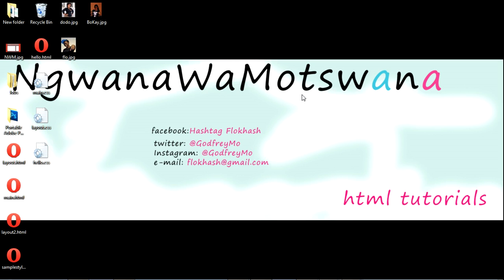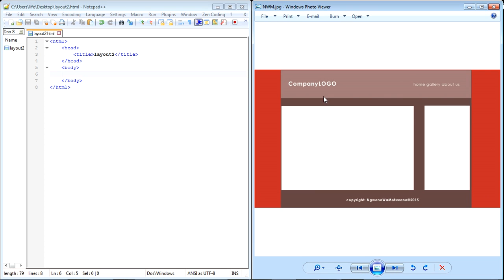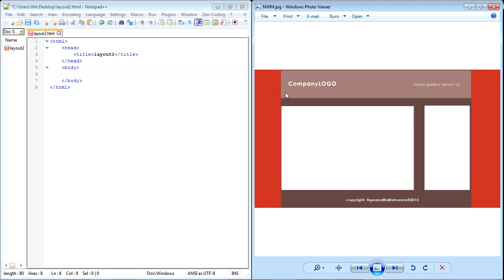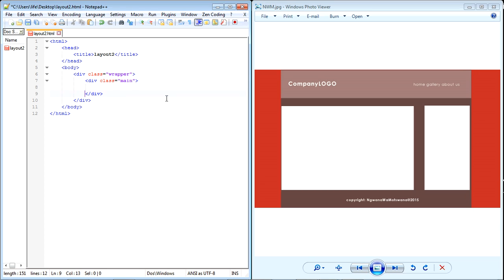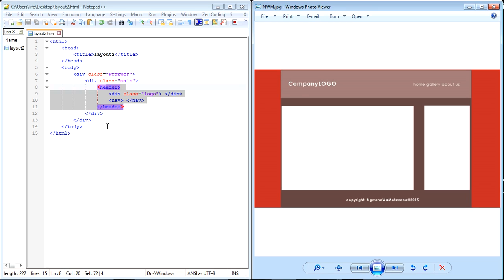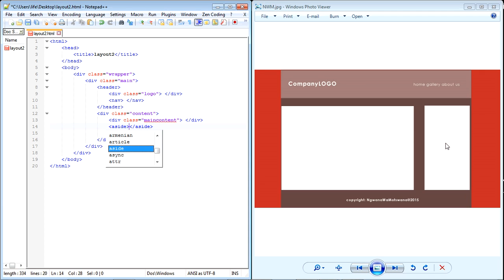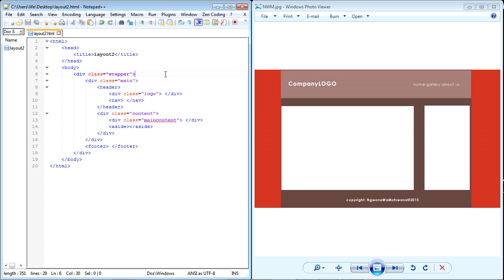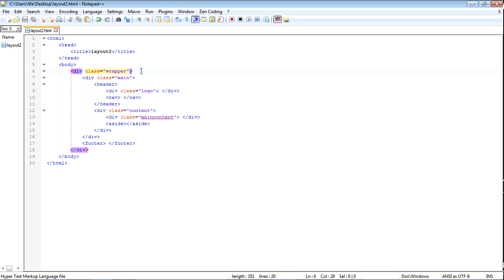Basic 5: Live project, start to finish, HTML CSS